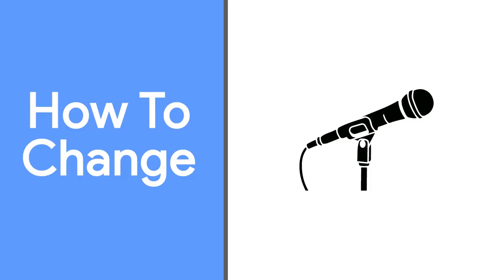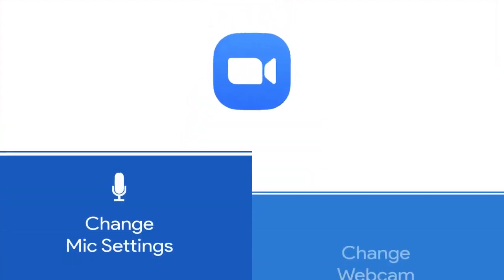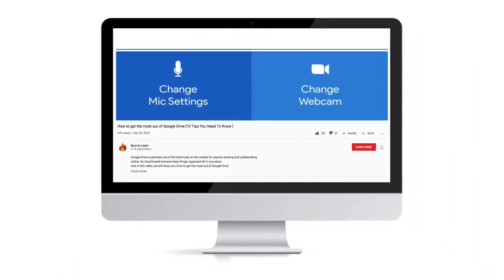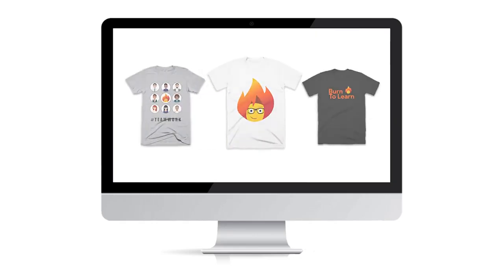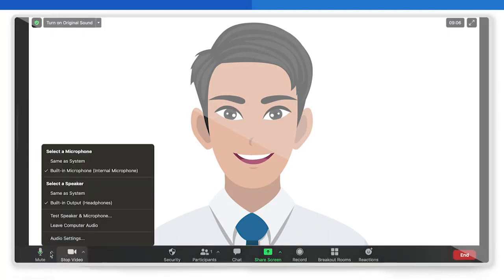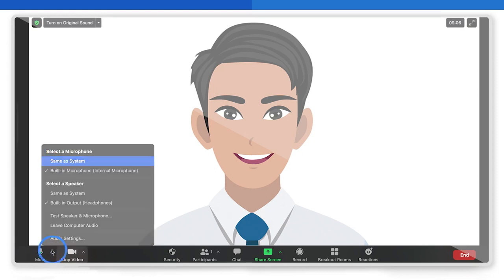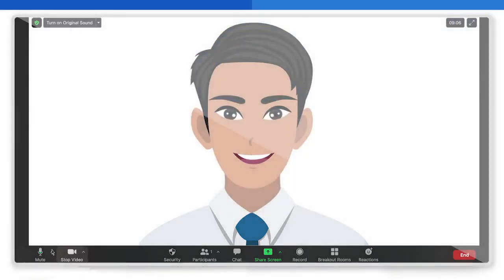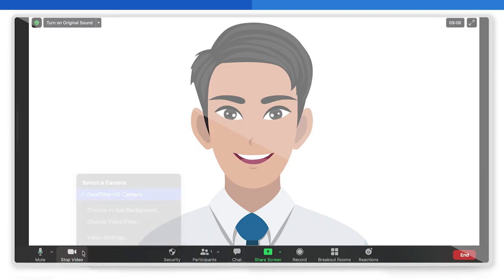Fix Zoom Microphone Not Working Windows 10 Laptop (2022)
How to solve mic and camera issues for zoom on windows pc notebook.